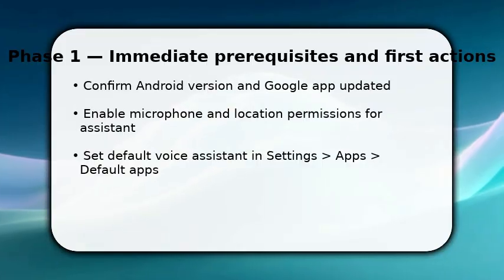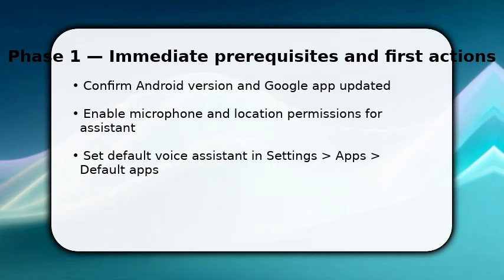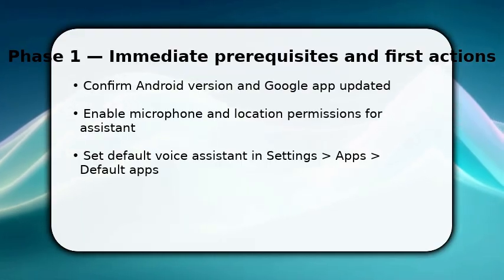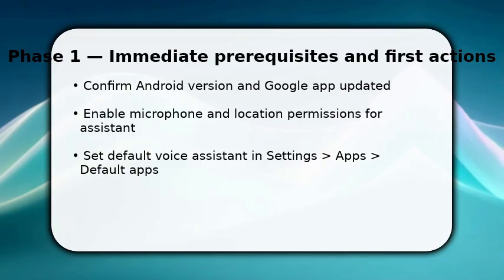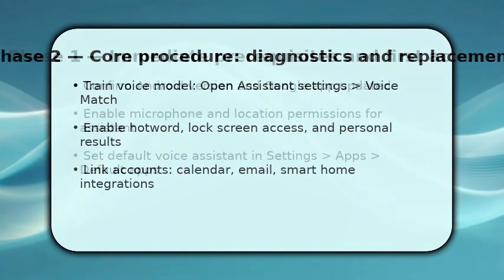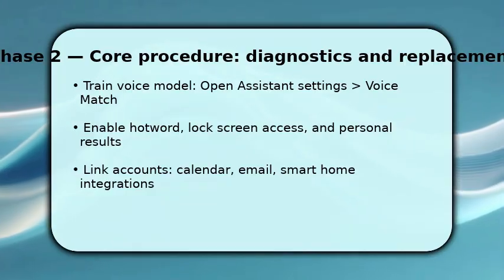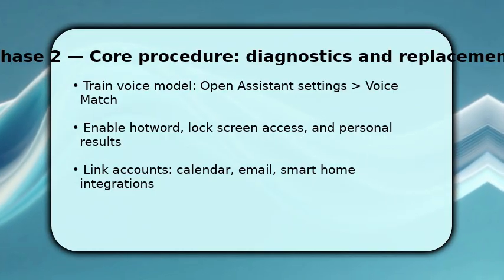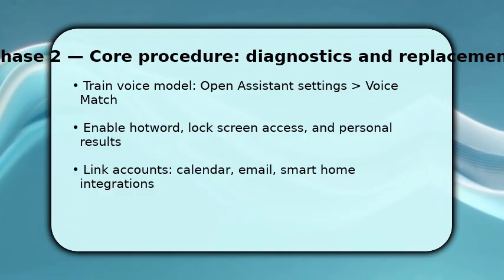How to Use Voice Assistant on Android (updated)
How to Use Voice Assistant on Android (updated) | 🔒 Surfshark VPN Deal — Stay private and secure. $1.99/mo + 3 Months Free ▸

Discover the latest tips and tricks for using voice assistant on Android devices. This updated guide covers essential commands, troubleshooting common issues, and optimizing your experience with hands-free technology.

Android, Voice Assistant, Hands-Free Technology, Commands Troubleshooting, Optimize Voice Usage